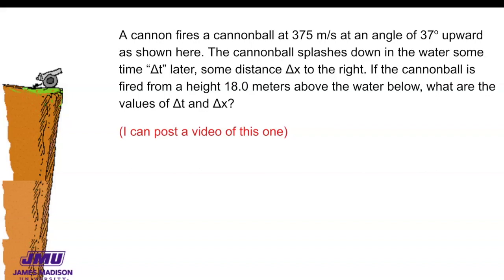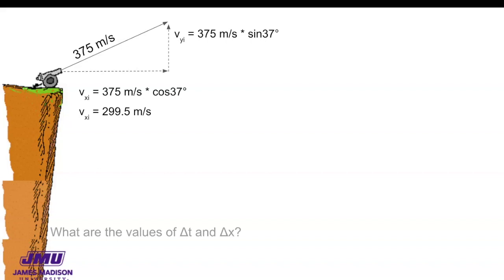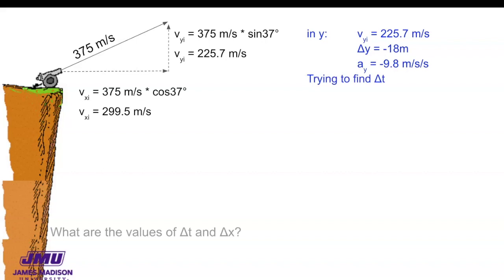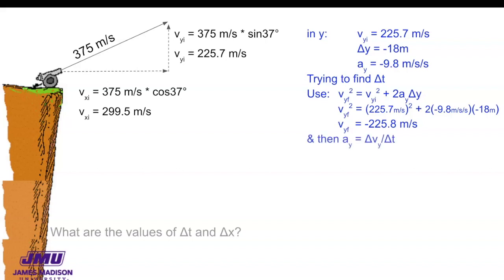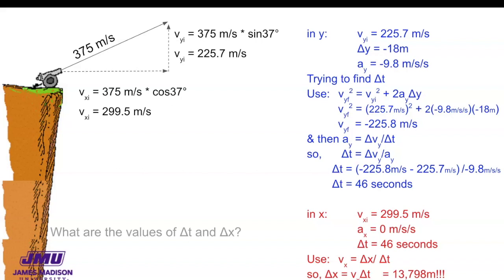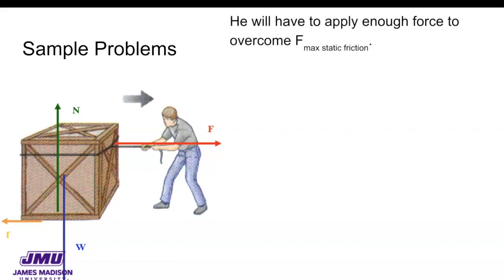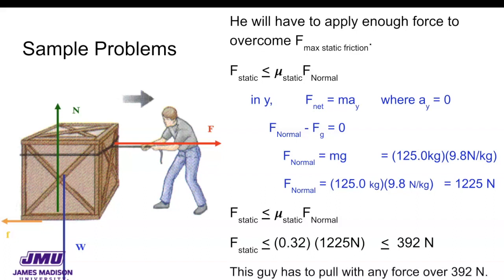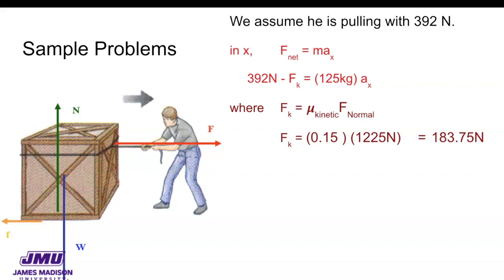A couple of example problems